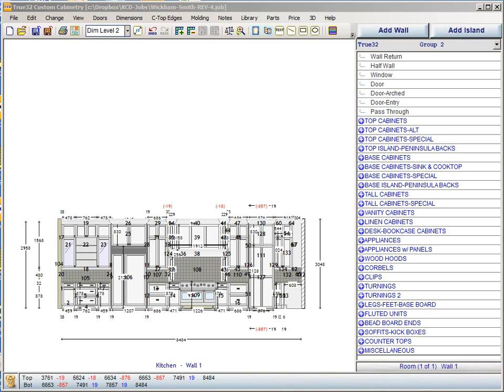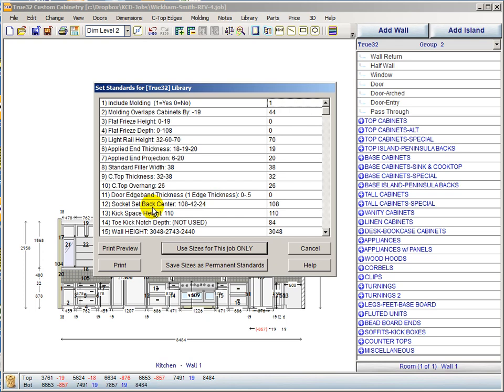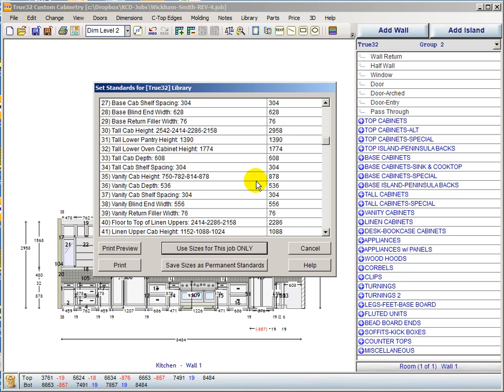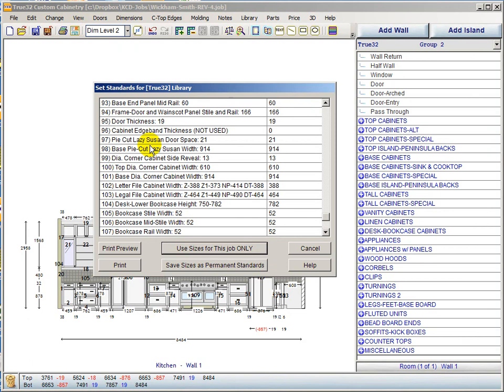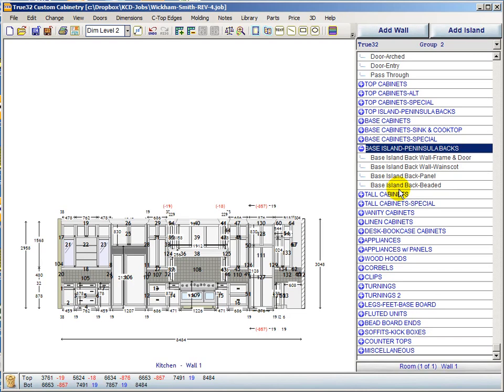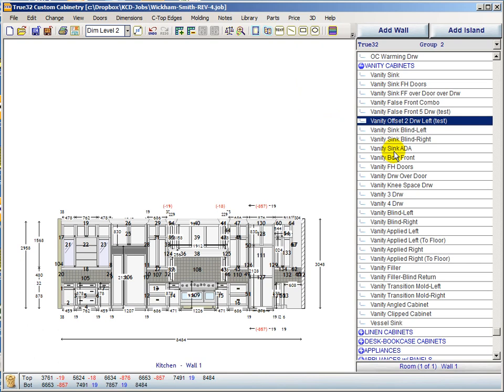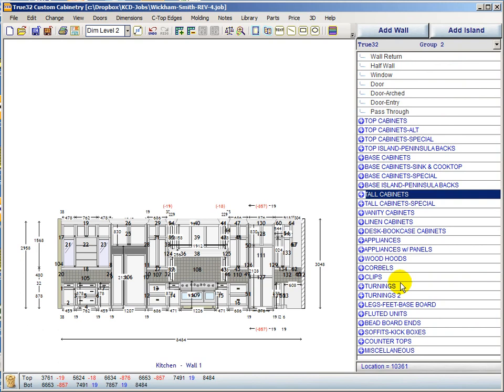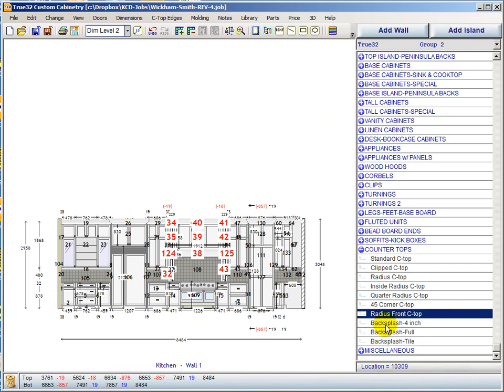kcd startup standards